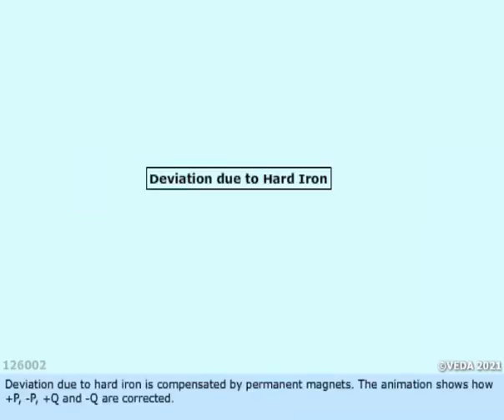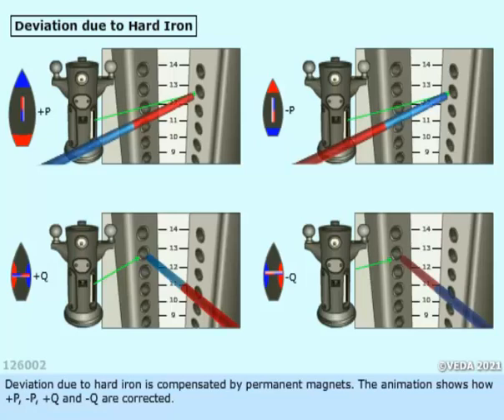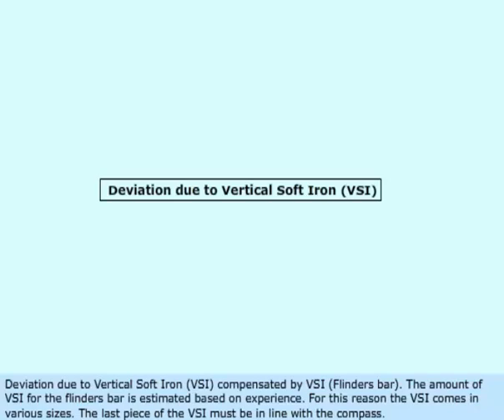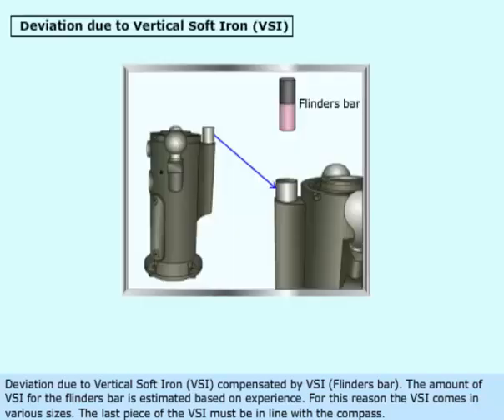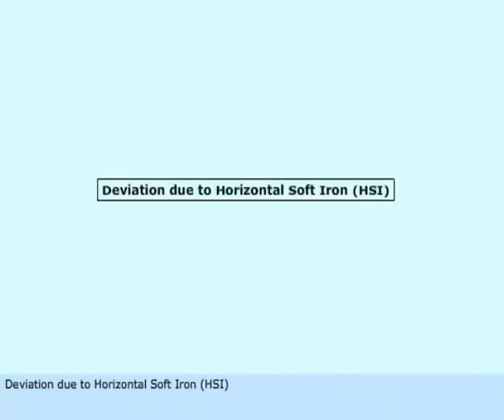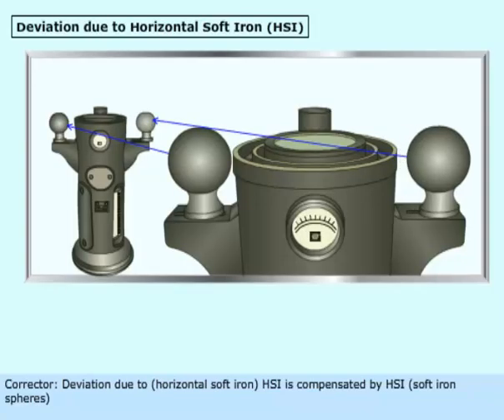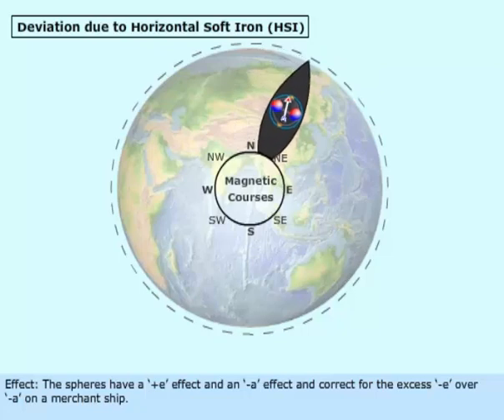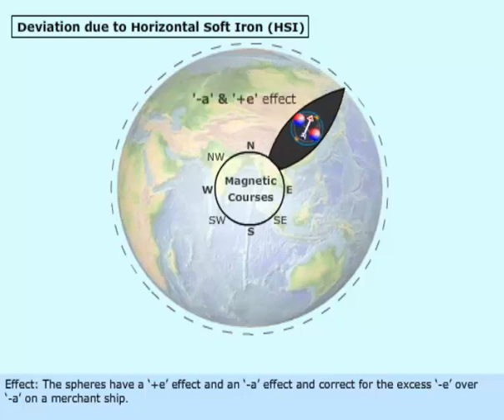Deviation Due To Hard Iron VSI And HSI | Magnetic Compass | Merchant Navy